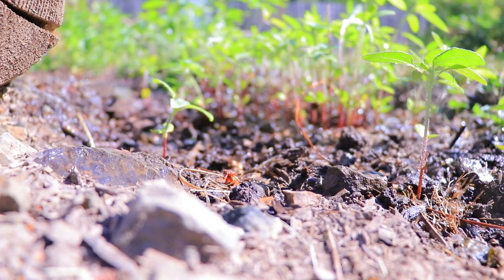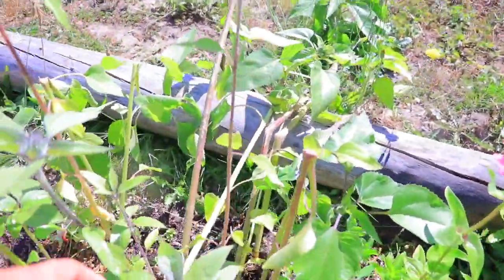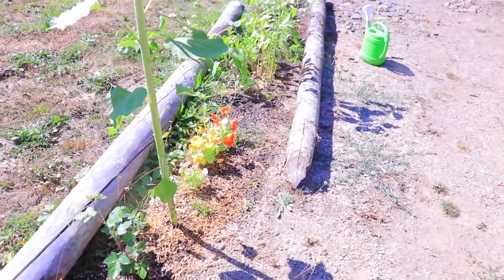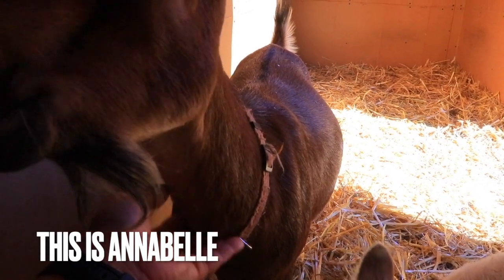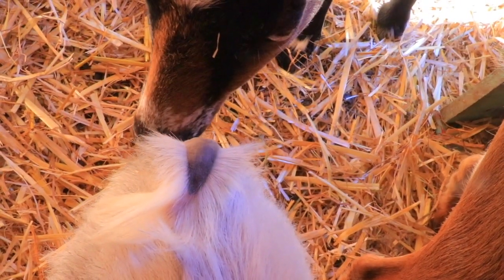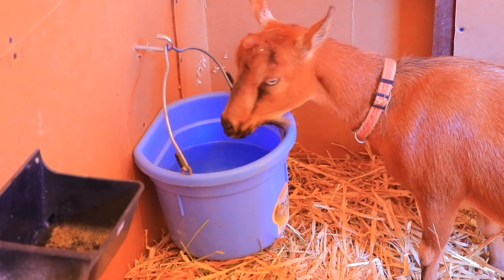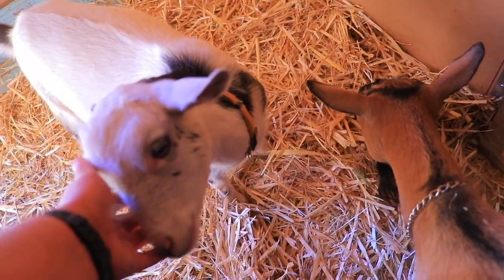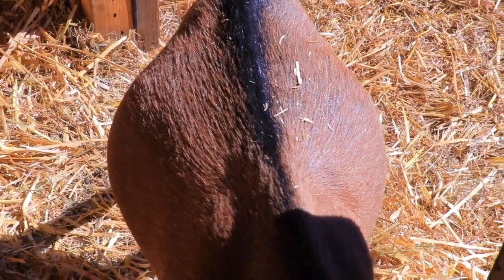How many baby goats in that belly?| I'm not ready, I like this pregnant ladies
In this video I share some Nigerian Dwarf pregnant belly, some baby goat movements, how I enjoy their pregnancies and how needy the pregnant ladies are. Today July the 27, we are officially 3 days away from Mocha's and Annabelle's kidding date! I can't believe it! I have so much I need to share before then =D